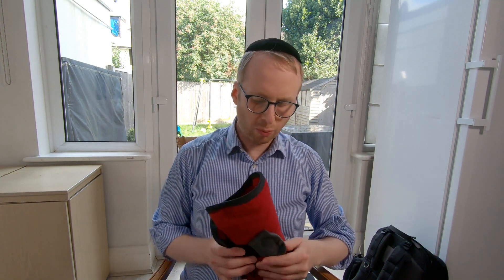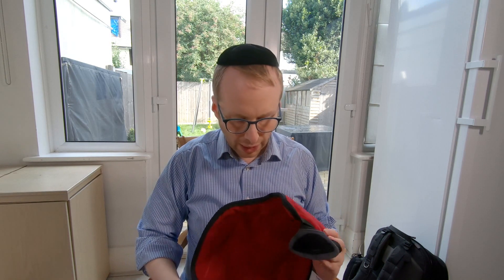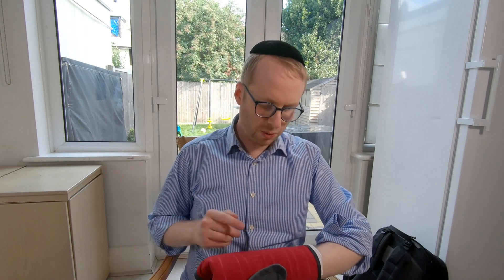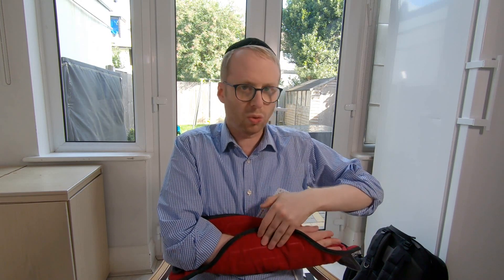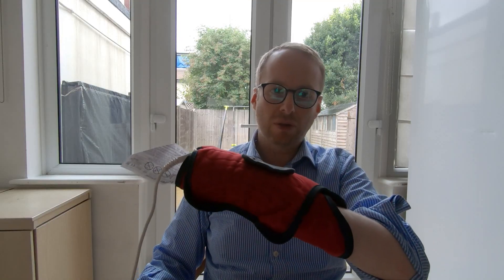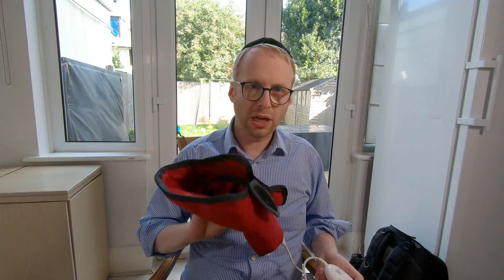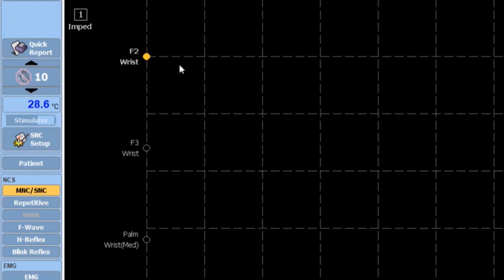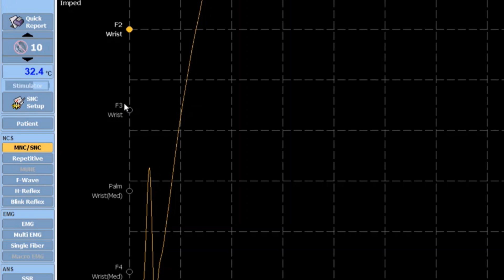Heating limbs for nerve testing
This one is just for Neurophysiologists!

It's important to get the limb temperature right for accurate nerve testing. I have tended to use warm water baths - but this is a viable alternative which is dry, washable and folds into your bag.

Temperature measurements were recorded using the Deymed Probe for the TruTrace EMG system.

I purchased the Beurer HK55 Multifunctional Heat Pad - Easy Fix from Amazon for £34. This is the link if you are interested: